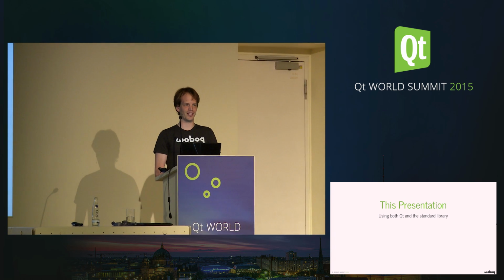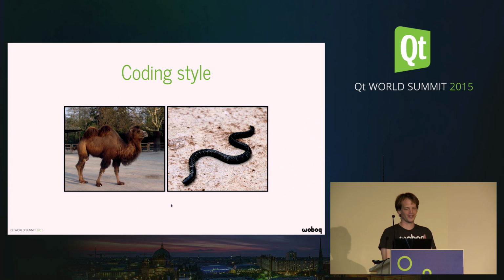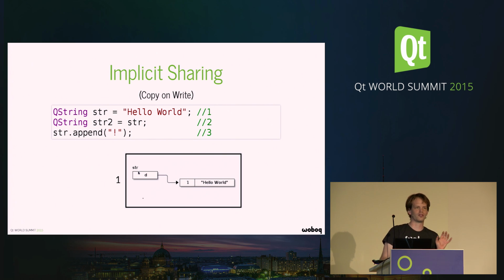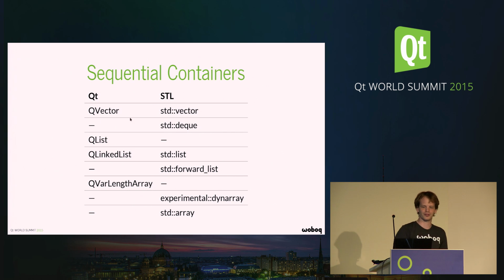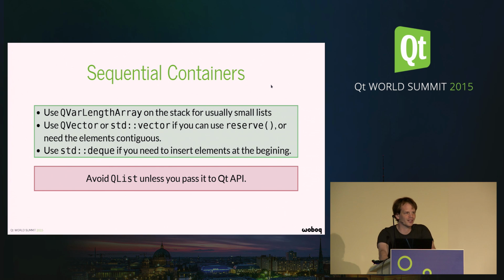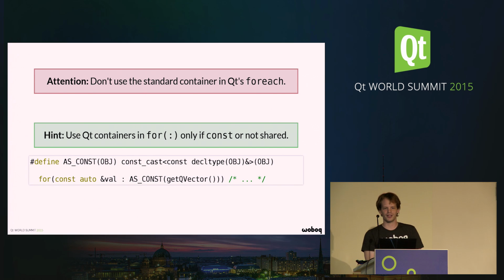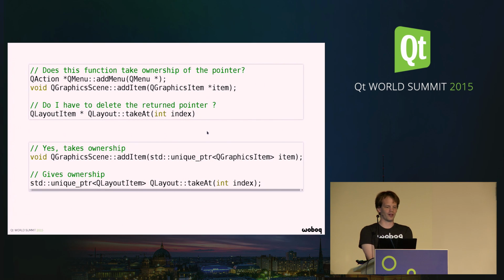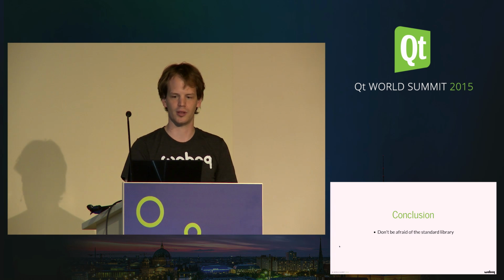QtWS15- using namespace std; , Olivier Goffart, Woboq GmbH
There is some overlap between features provided by Qt and those provided by the C++ standard library (classes in the std namespace). Some Qt developers are even a little afraid of using the standard library, while some others are criticizing Qt for not playing well with the standard. In this talk we will see the differences and similarities between Qt and the standard library, and how they complement each other. We will look at how to make better use of the standard library in your Qt application. It is a technical talk in which you will learn both about the Qt core classes and standard classes.